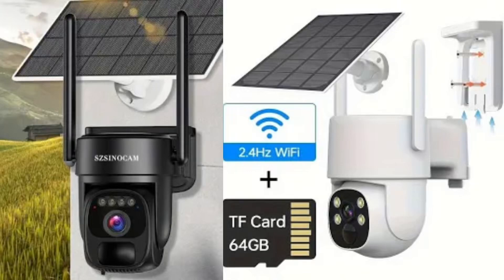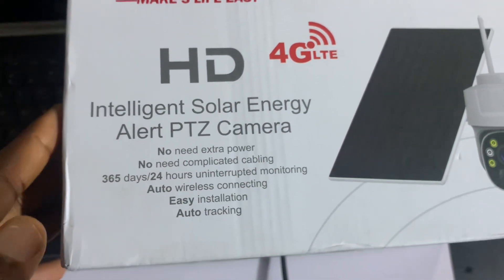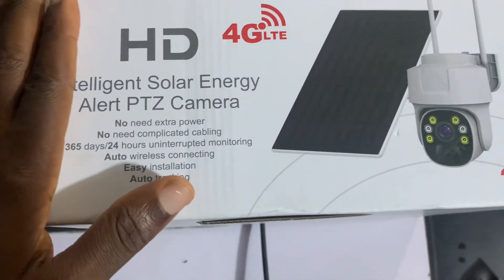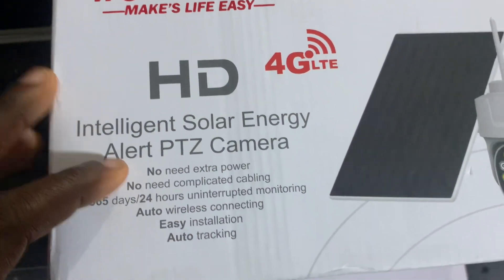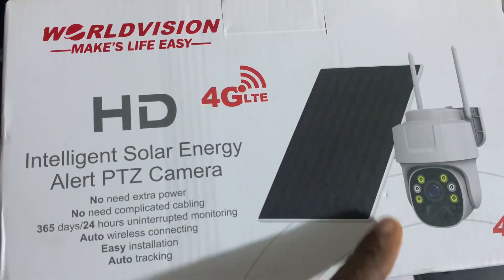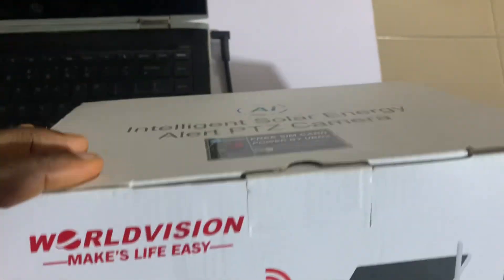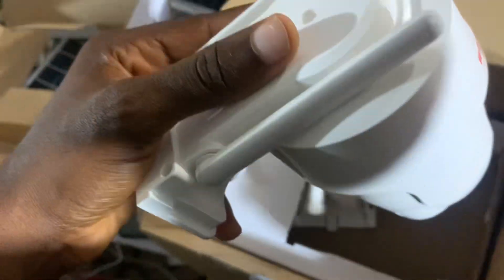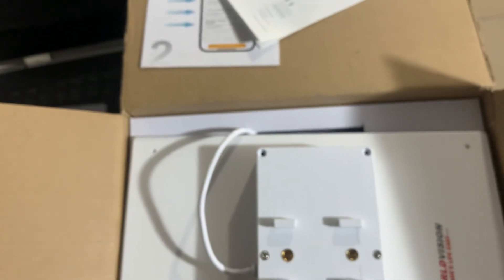HOW TO INSTALL ADVANCE WIRELESS CCTV CAMERA WITH SOLAR